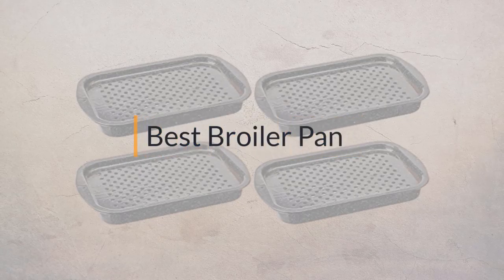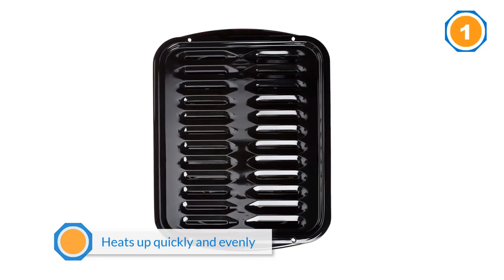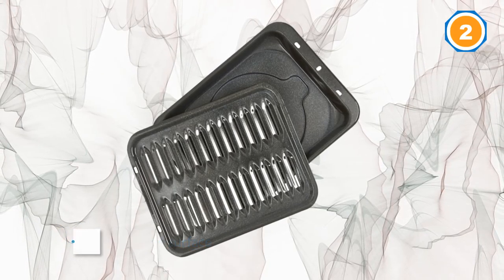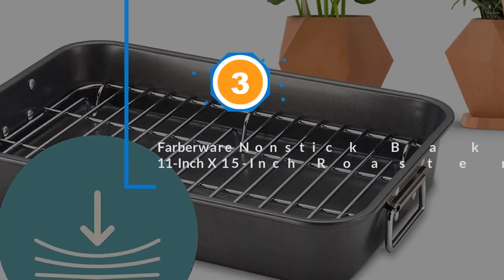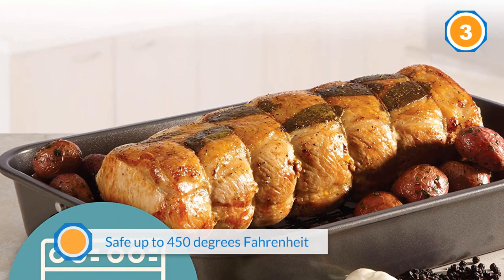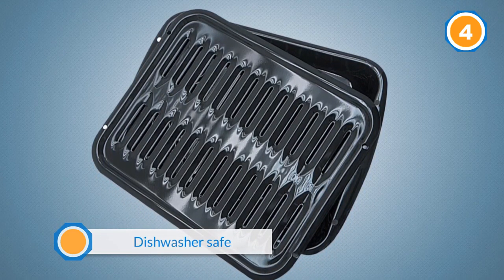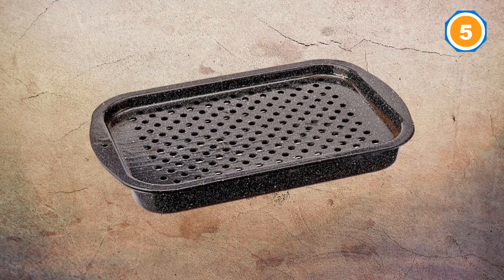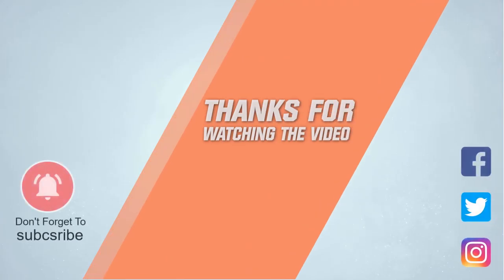Top 5 Best Broiler Pan Review in 2023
Best Broiler Pan Featured in this Video:
0:12 1. Whirlpool 4396923 Porcelain Broiler Pan And Grid, Black
1:24 2. General Electric WB48X10056 Large Broiler Pan And Rack
2:28 3. Farberware Nonstick Bakeware 11-Inch X 15-Inch Roaster, Gray
3:32 4. Range Kleen Broiler Pans For Ovens
4:37 5. Granite Ware Bake, Broil, And Grill Pan, 3-Piece Set

What Is a Broiler Pan?
For moving to dependable choices, broiler pan can be a fair head start for you. An overall broiler pan is planned for oven use and it guarantees that all the sustenance supplements, enhancements, and minerals stay flawless while cooking. The quality of the broiler pan is that it reflects heat from the top and guarantees that the thing is cooked consistently at all parts. For cooking fanatics as well, the broiler pan is one of the most cherished instruments for cooking.
In case you are looking for broiler pans to buy for your home, let us motivate you fairly more by telling the focal points you will have with buying this thing. The broiler pan will accelerate your cooking time and you can cook meat with the insignificant proportion of oil possible. Thusly, you can indisputably appreciate that this thing will save your time and besides consider vehemently your prosperity.

What is the best Broiler Pan to buy?

If you are looking for the top Broiler Pan, then you are in the right place.

WHAT WE DO:
Kitchen Maniac is a place where we offer our comprehensive research that is dedicated to comparing the same kitchen product from different companies and discussing the pros and cons by running the extensive comparison. In short, we are here to assist you in determining which appliance will be the best for your kitchen. Please let us know if you have something in your mind in the comment section.